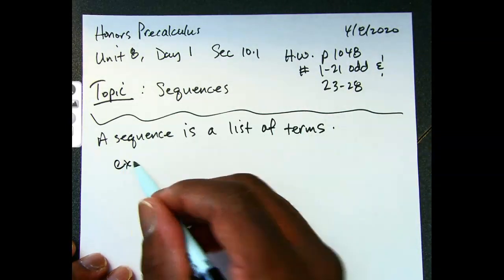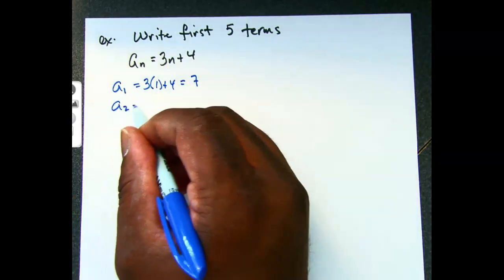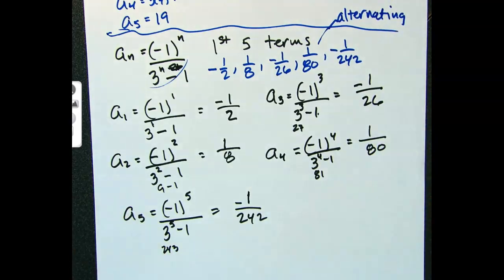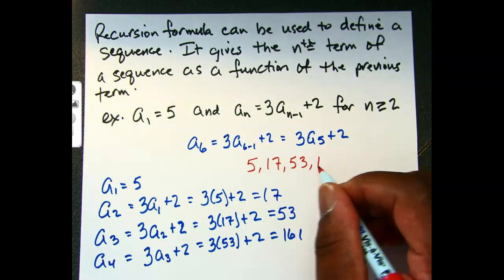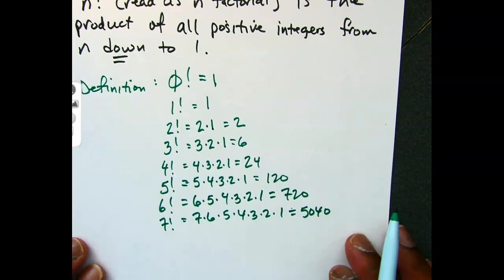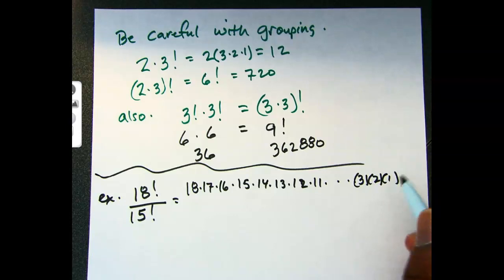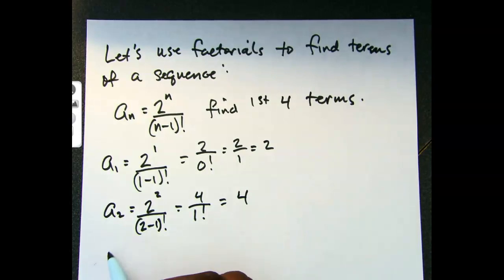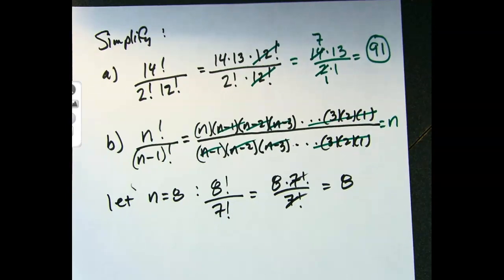Precalc, Unit 8 Lesson 1, 4/8/2020